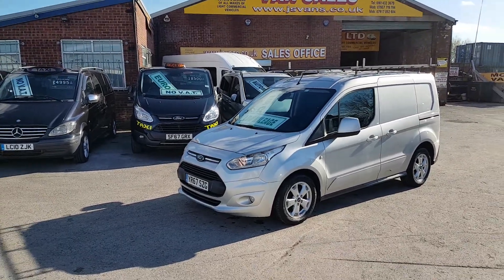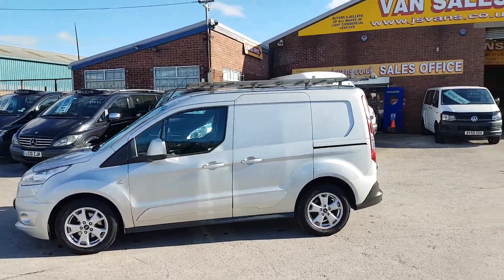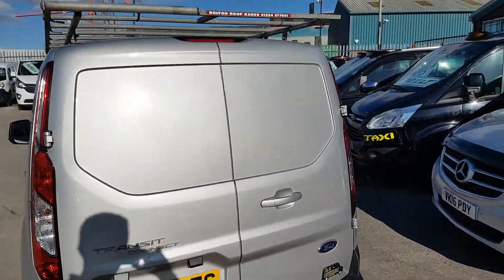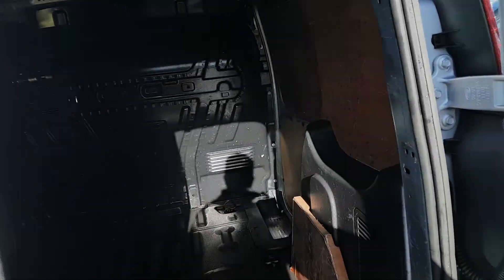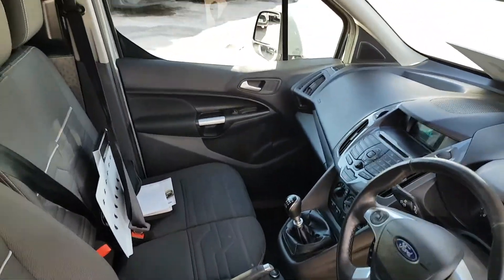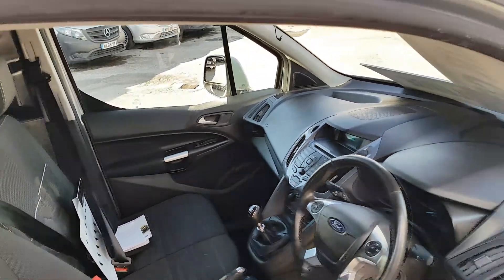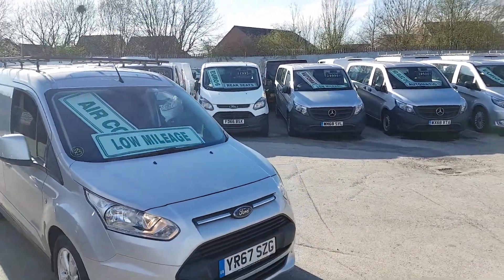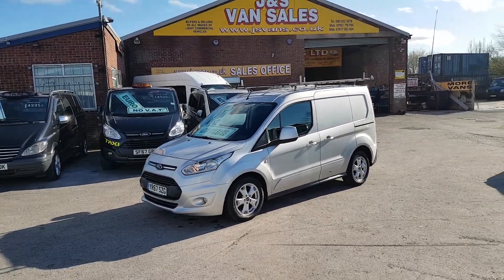FORD CONNECT L1 SWB 1-5TDCI 120BHP 67 REG EURO 6 LOW MLG ROOFRACK TOP SPEC 0161 432 3679 SK56PH